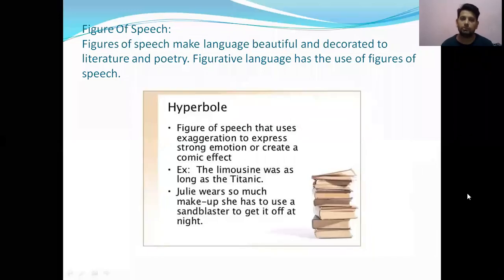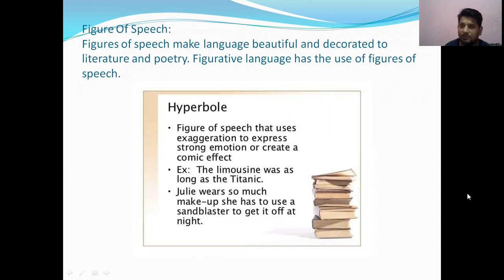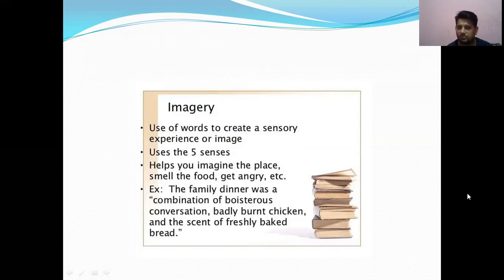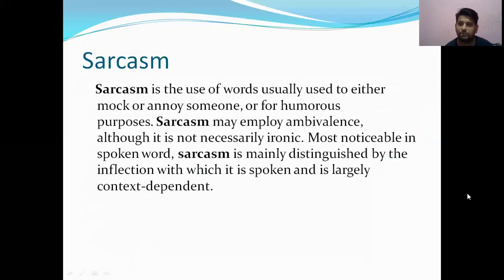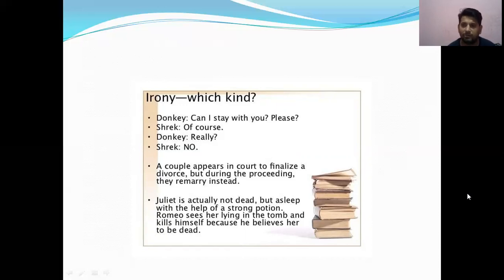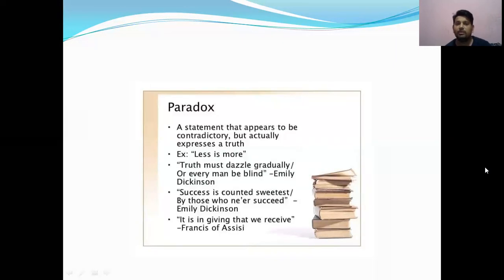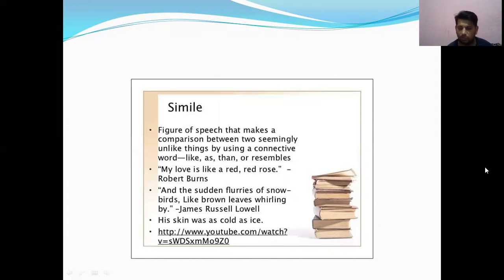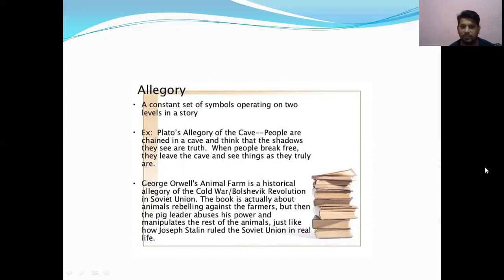B.Ed.4th Year#Figure of speech: Literature for Language Development#Major English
Present video is beneficial for B.Ed 4th  Year Students who are majoring in English Language.The lecture is based on  Literature for Language Development book.It belongs to 'Figures Of Speech' under the lesson "Introduction to Literature" .